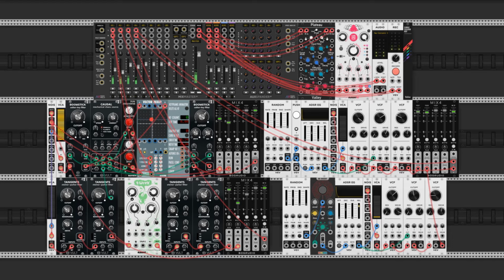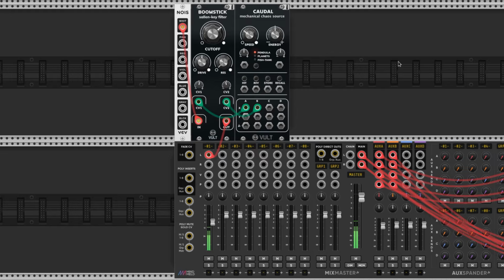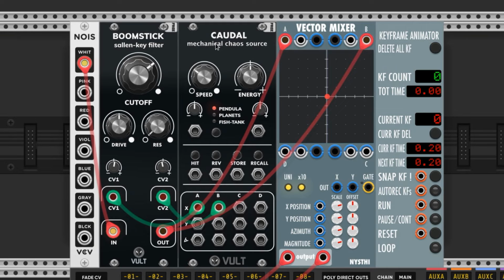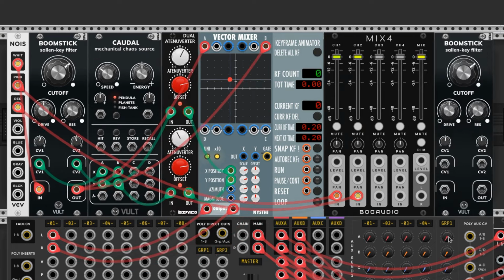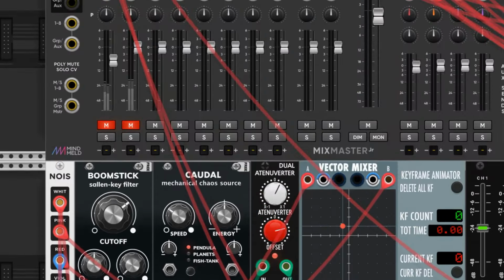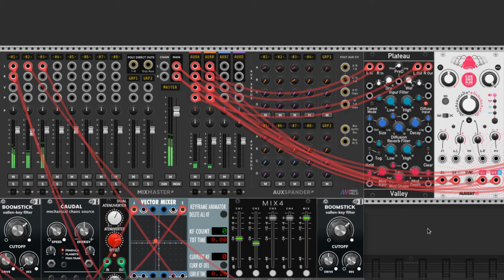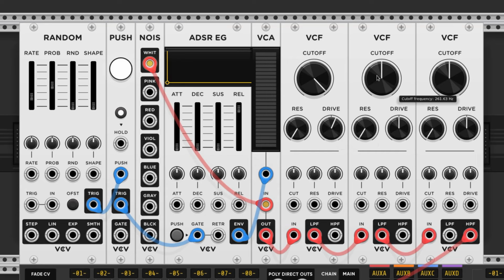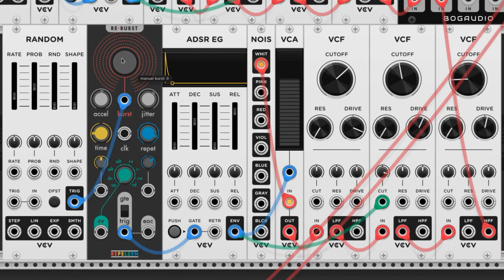VCV Rack Tutorial // Artificial Rainstorm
A brief description of how to make an artificial rainstorm in VCV Rack; discussion of all modules used and how to connect them. Includes examples of sounds, and a downloadable patch.